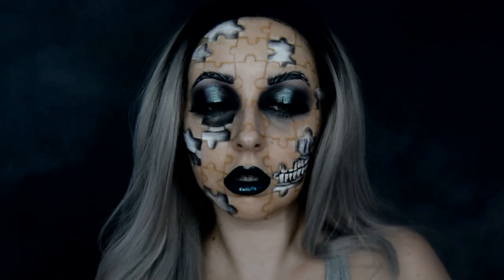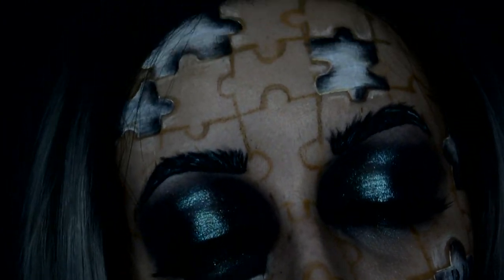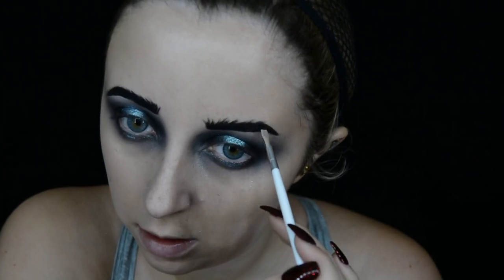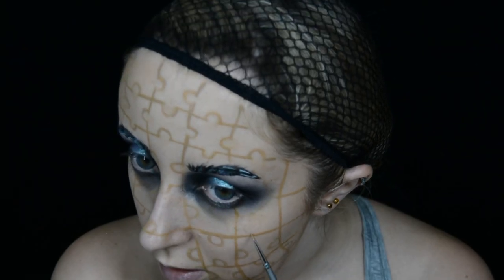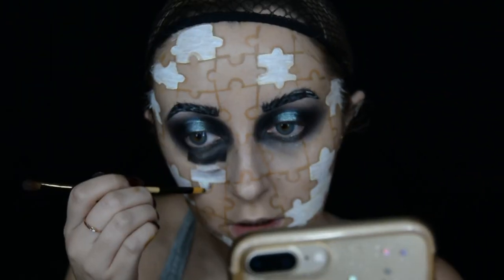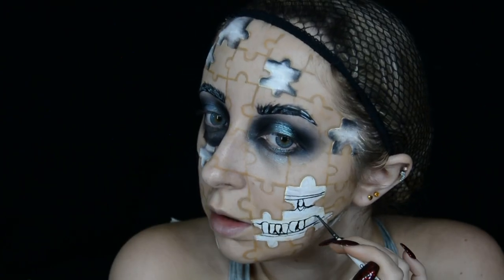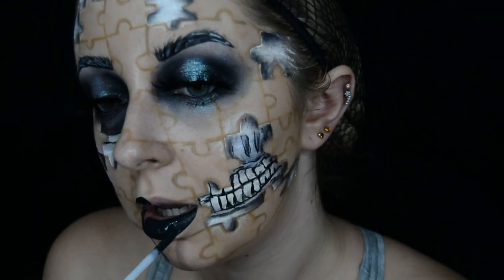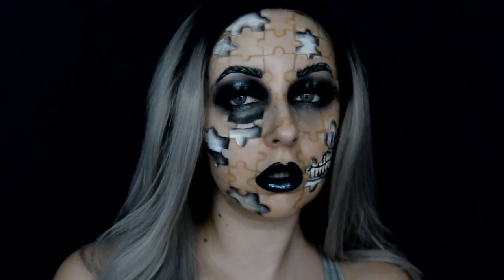PUZZLE SKULL HALLOWEEN MAKEUP 🖤 | BEELUXURY 💀